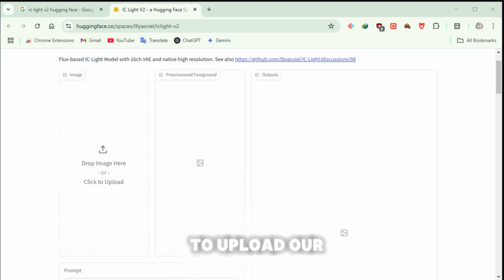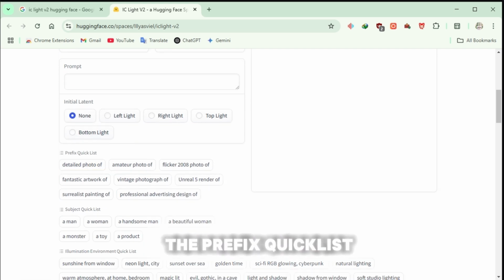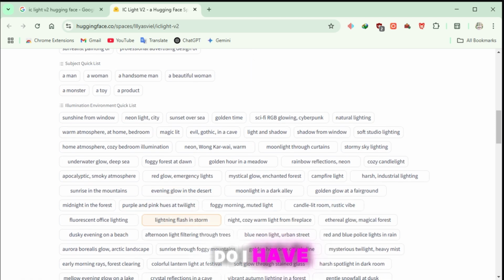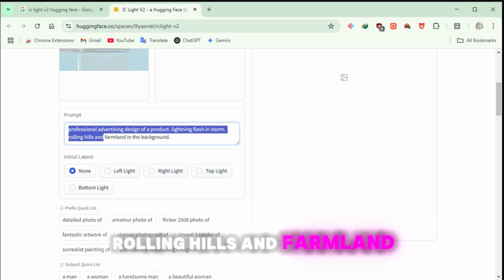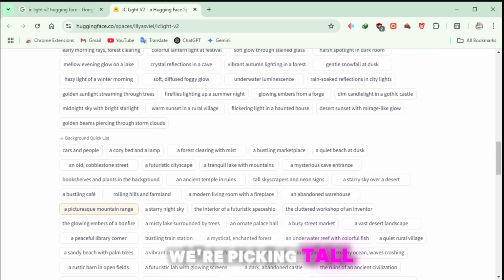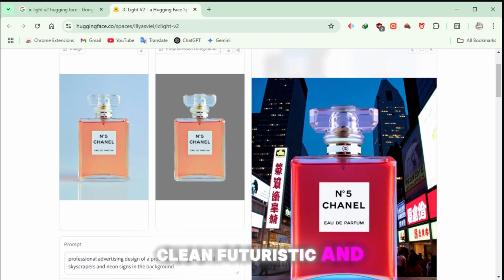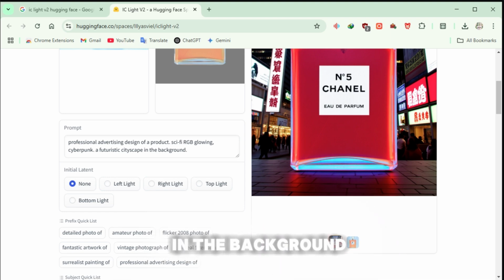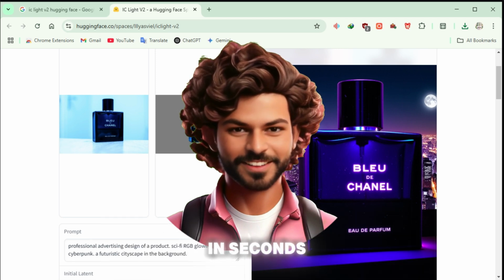Create FREE Ads With AI in Just Minutes Using Product Images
📢 Want to turn your ordinary product images into stunning professional advertisements? In this video, I’ll show you how to use IC Light V2 on Hugging Face to generate high-quality advertising images using AI! 🖼️✨

✅ 100% Free AI Tool!
✅ Works with ANY product image!

🎯 Prompts Used in the Video:
1️⃣ "Professional advertising design of a product, lightning flash in storm, rolling hills and farmland in the background."
2️⃣ "Professional advertising of product, sci-fi RGB glowing, cyberpunk, a futuristic cityscape in the background."

🔹 Timestamps for Easy Navigation:
00:00 - Final AI-Generated Outputs (Preview)
00:14 - How to Access IC Light V2 Tool
00:29 - Uploading Your Product Image
00:41  - Choosing the Right Prompt for Your Ad
02:10 - First AI Image Test (Fails Miserably 🤣)
02:18 - Tweaking the Environment & Background for Better Results
03:05 - Second AI Image Test (Looks Insane!)
03:50 - Final Thoughts

    AI product advertising
    Create ads with AI
    AI image generator for products
    Best free AI image generator
    AI advertising tool tutorial
    Hugging Face AI tutorial
    AI for eCommerce images
    How to generate product ads with AI
    AI marketing tools free
    Photoshop alternative for ads
    AI-generated product images
    AI branding and marketing

AI, AI Art, AI Image Generator, Hugging Face, AI Marketing, AI for Business, Product Photography, AI Advertising, AI Editing, AI Tools, Free AI Image Generator, Photoshop Alternative, AI Branding, AI eCommerce, AI Product Ads, AI Generated Photos